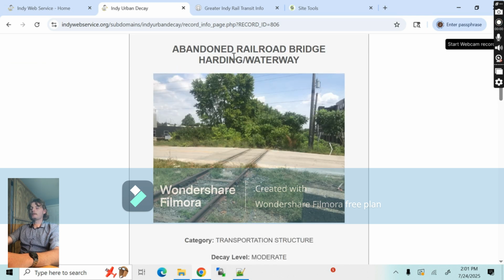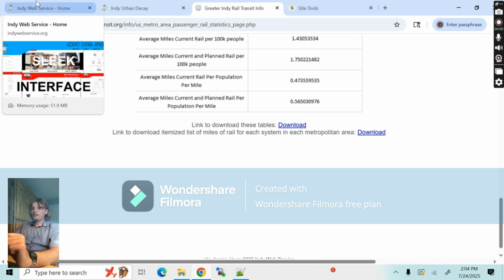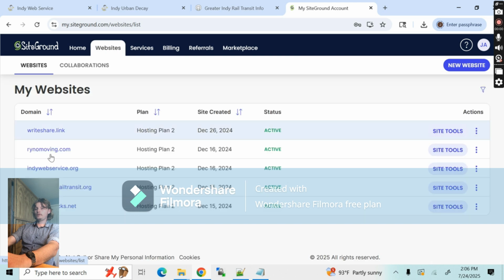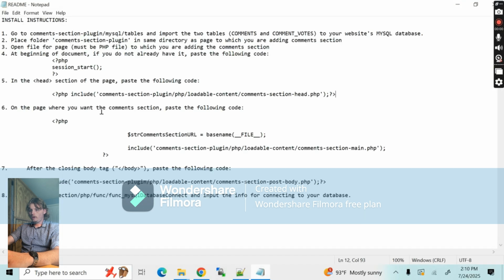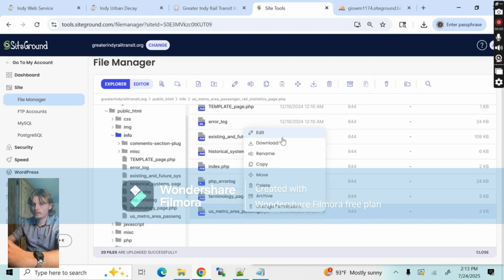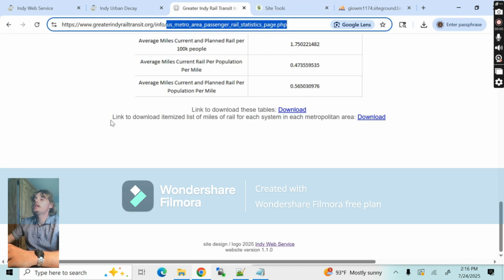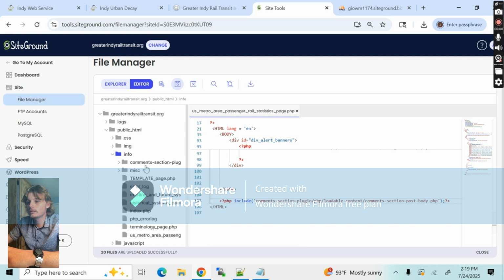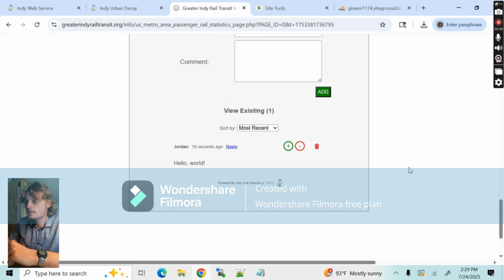Easy Install: Comments Section Plug-In (PHP/MYSQL)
How to easily install a simple comments section plug-in to any webpage.  Built with HTML, JavaScript, PHP, and MYSQL.